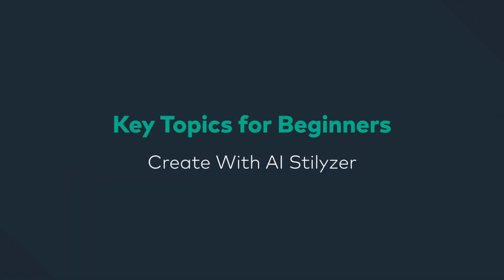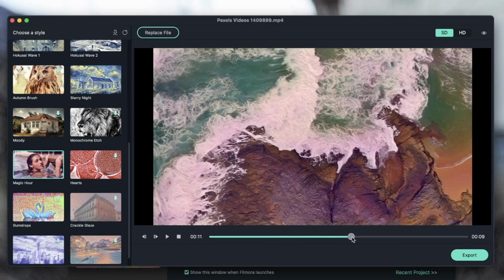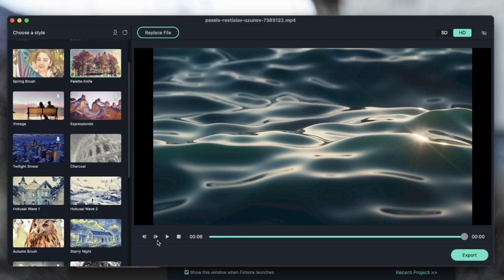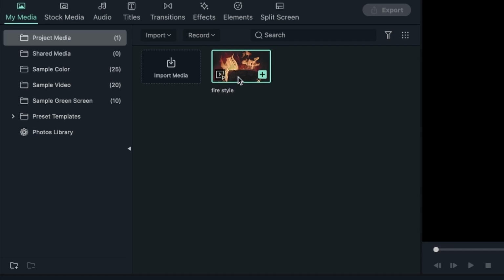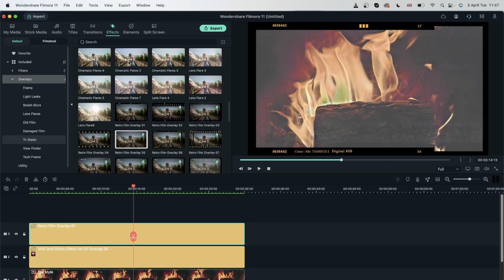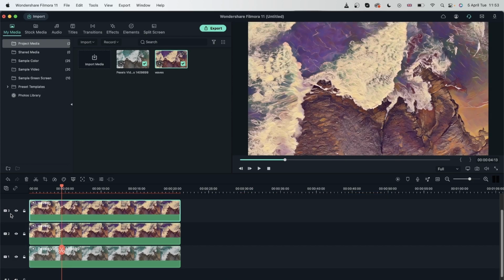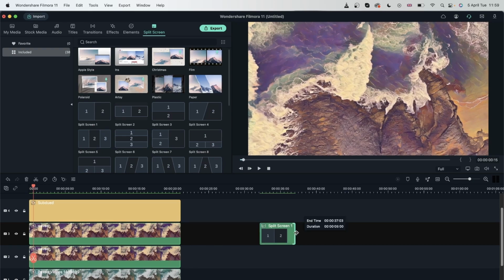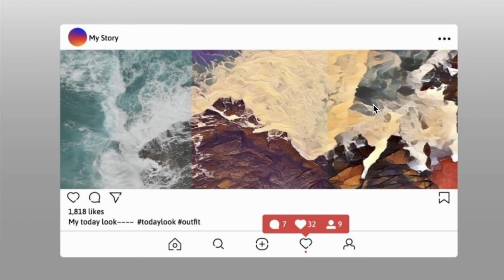Create With AI Stylizer